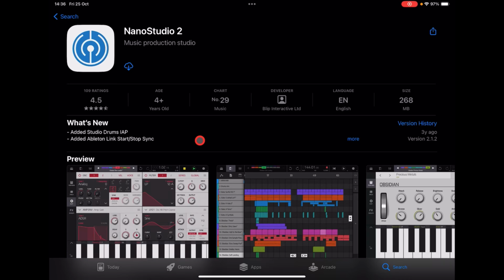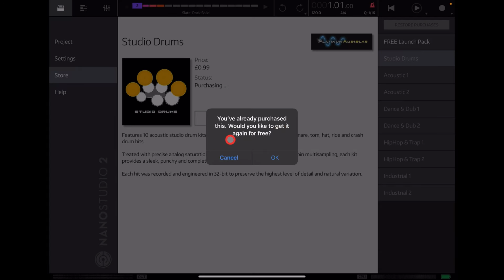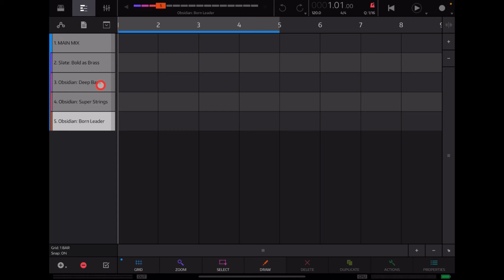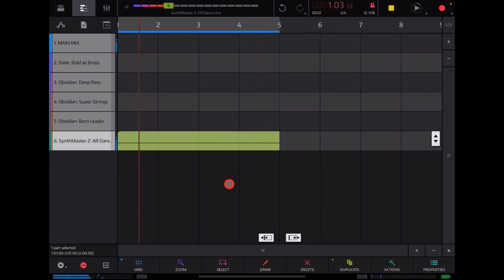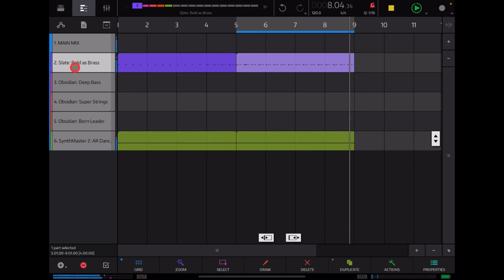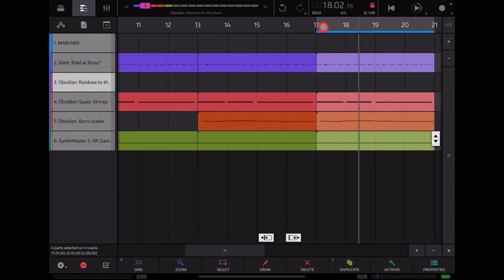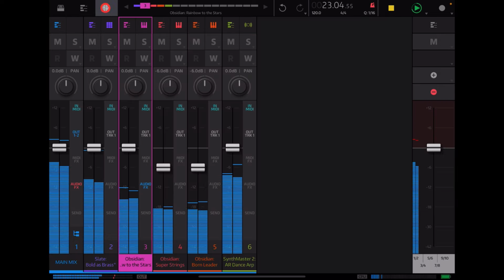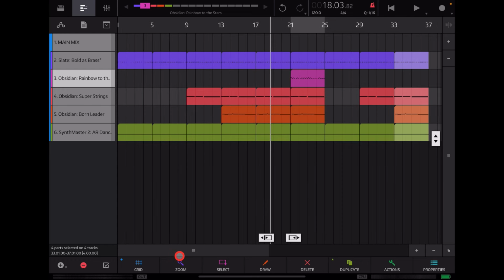NanoStudio 2 - Autumn SALE - £4.99 for a Limited Time - Beginners Guide - New Install to 1st Song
You can get NanoStudio 2 here on the App Store